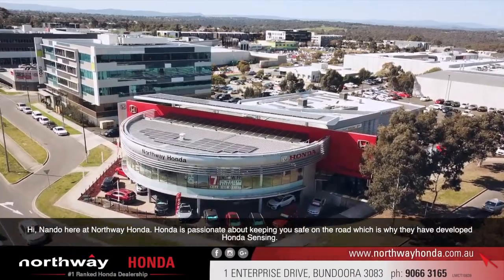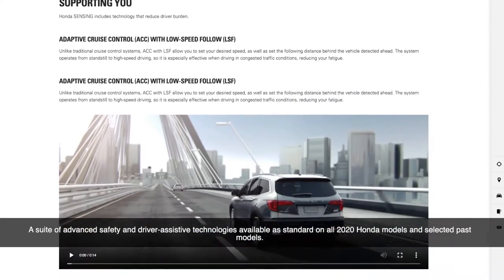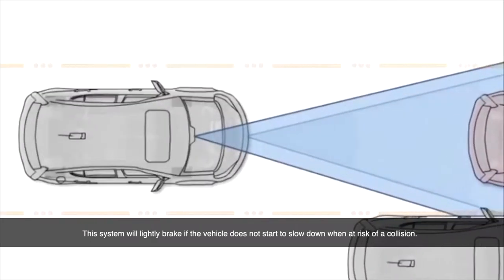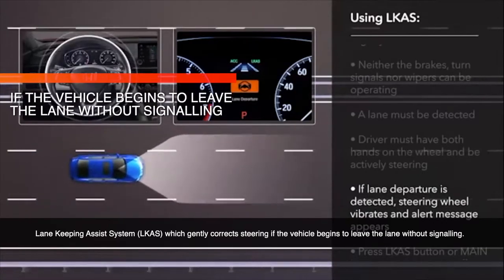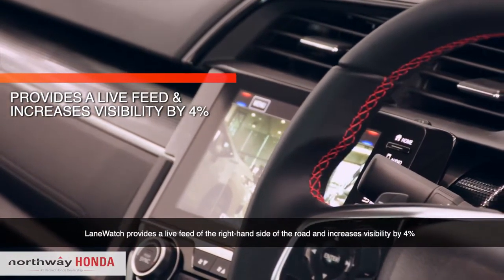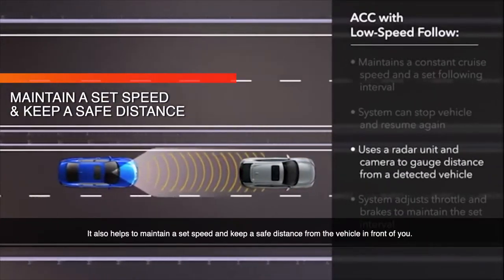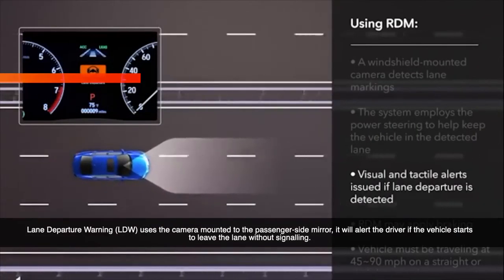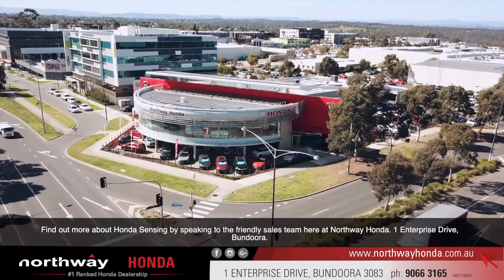What Is Honda Sensing? | Northway Honda How To